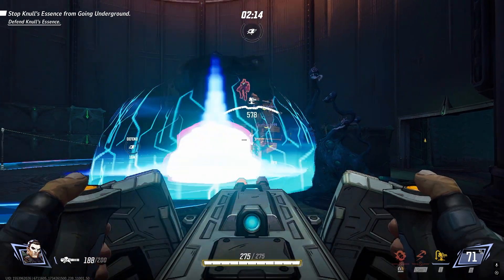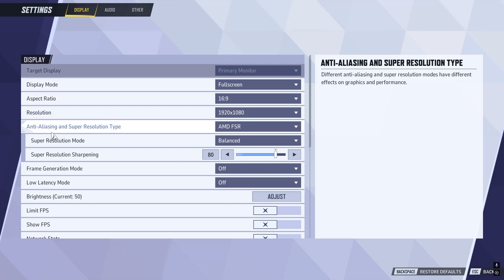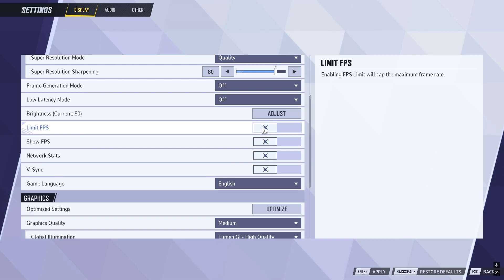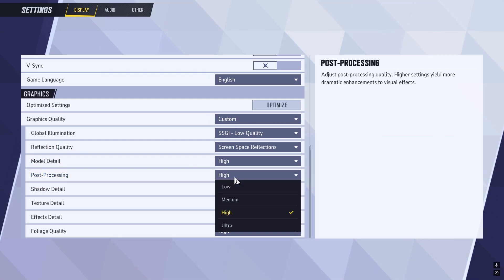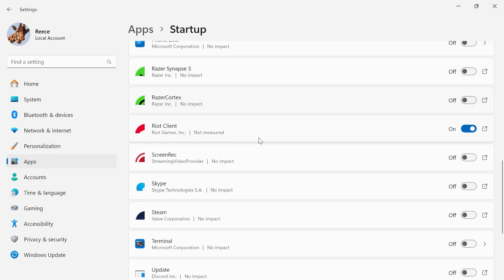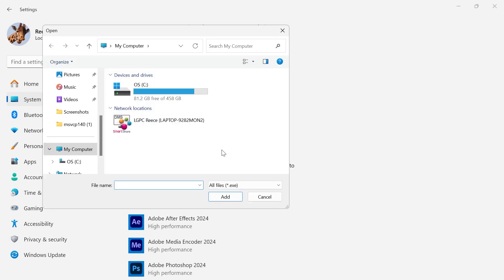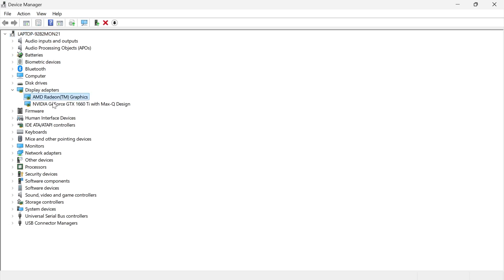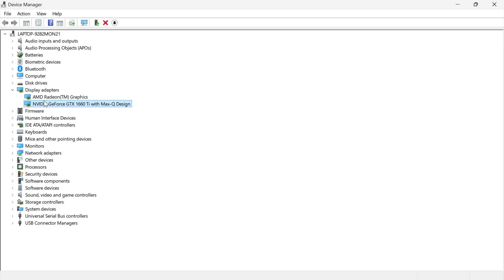How To Fix Marvel Rivals Lag & High FPS (Boost Performance)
Optimize your gaming experience with this full guide on fixing lag, reducing latency, and boosting FPS in Marvel Rivals on your PC. Learn how to tweak in-game settings, update drivers, and optimize your system for smoother performance and lower ping. Whether you're dealing with stuttering, high latency, or overall sluggish gameplay, these actionable tips will help you achieve a lag-free experience.